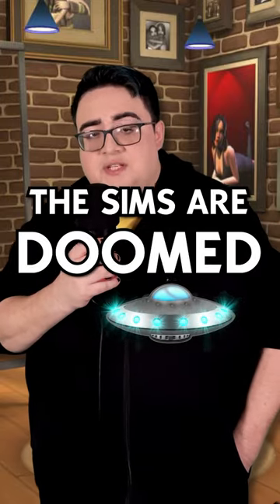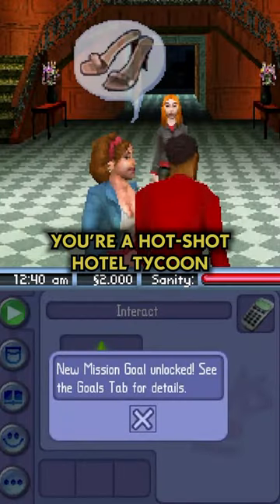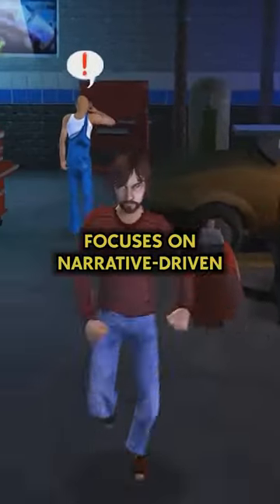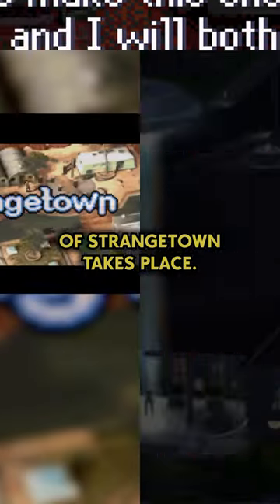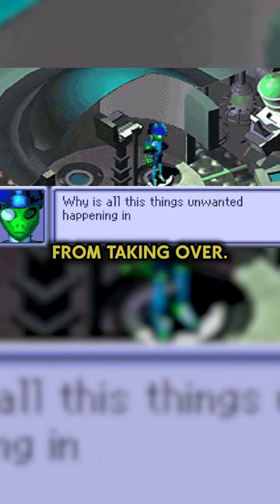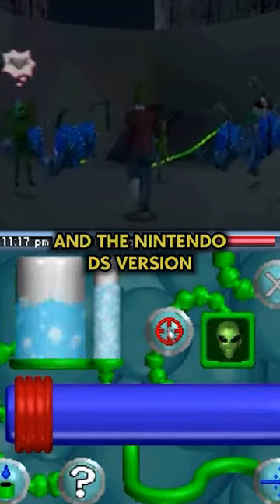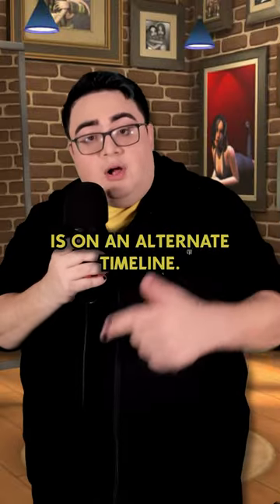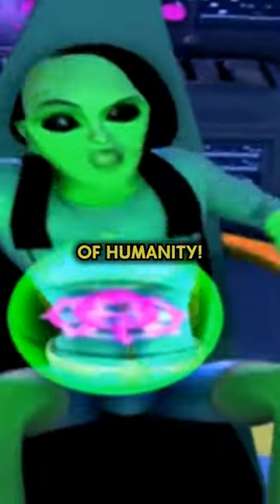The Sims are DOOMED!!